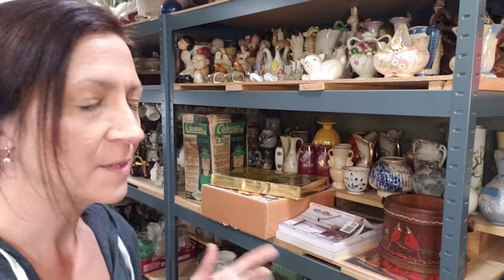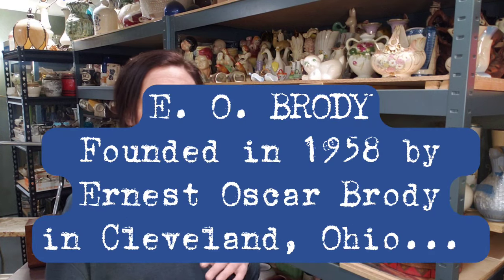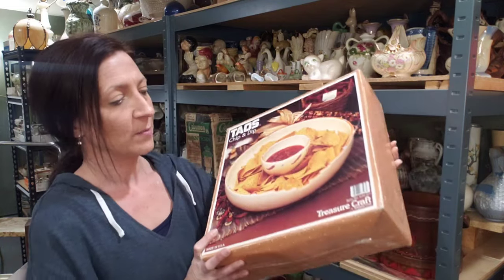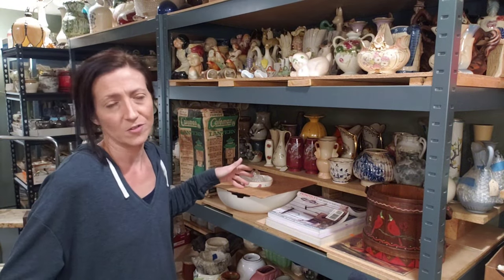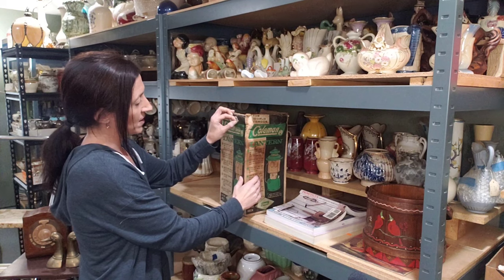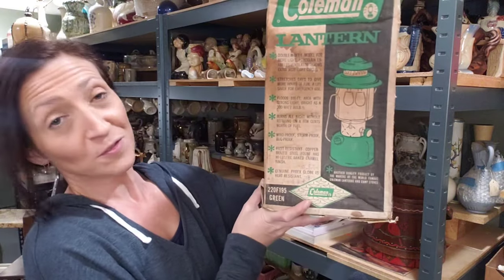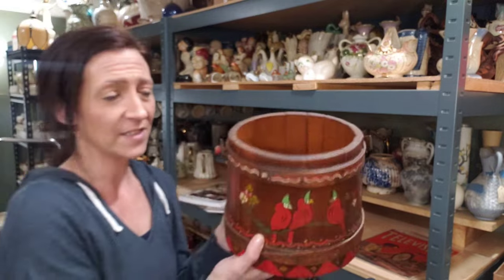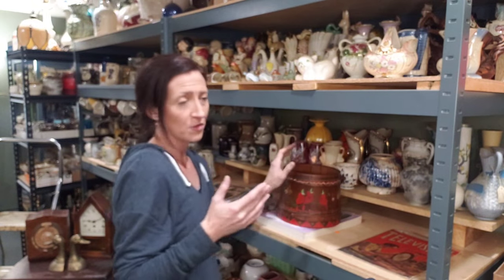Pickin' Vintage Treasure | FB Marketplace | A Reseller's Journey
Pickin' more treasure at my shop & discussing Facebook Marketplace.

Join me every Wednesday & Saturday at 7pm CT on Whatnot for another VINTAGE LIVE SALE!!

Every sale contains a lot of fun & a wide variety of mostly vintage & some antique items!! Pottery, glass, ephemera, and more!!

EVERYONE is invited to kick back, relax, bid, or simply join in on the live sale chitchat!!